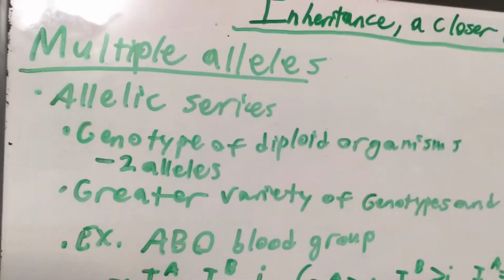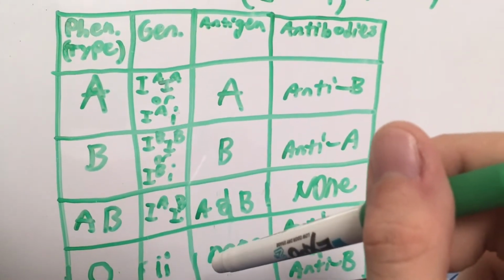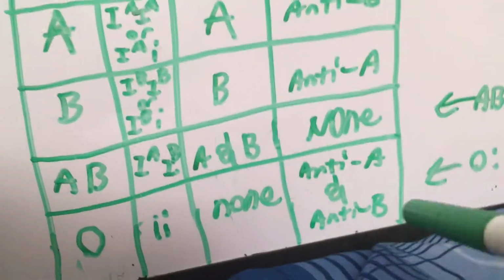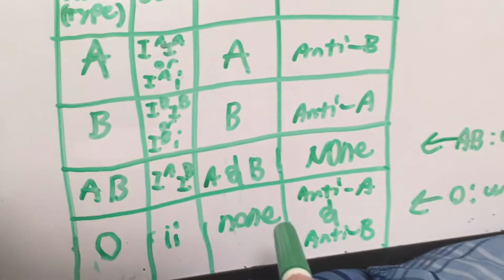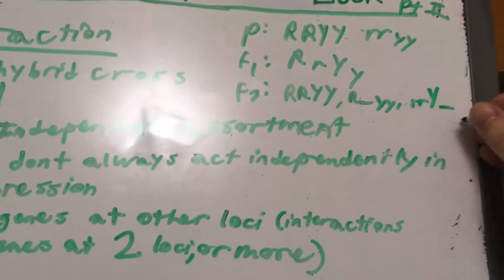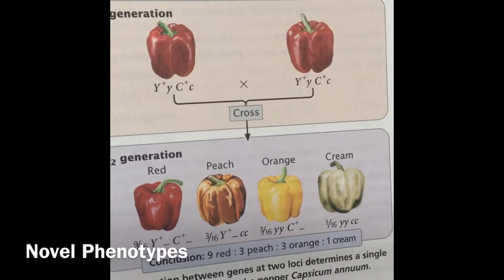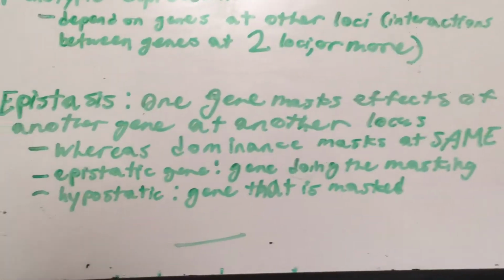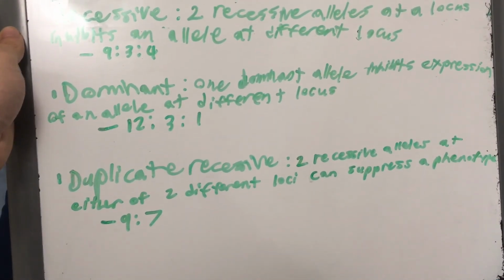Genetics: Inheritance pt 2, Gene Interaction and Epistasis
Picking up where we left off in the other vid with multiple alleles, gene interaction, and epistasis. Stay tuned for the conclusion of this epic saga, as well as a spinoff (that will most likely not be as loved as the trilogy) on epistasis and how to interpret the phenotypic ratios produced by gene interaction!